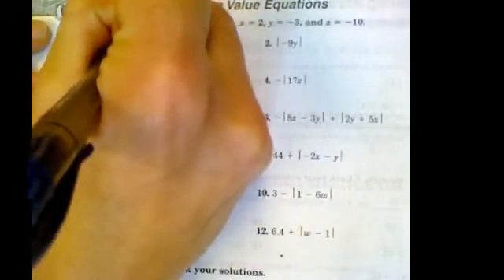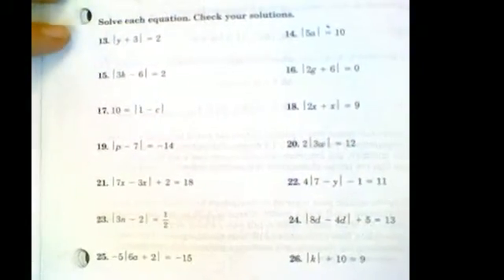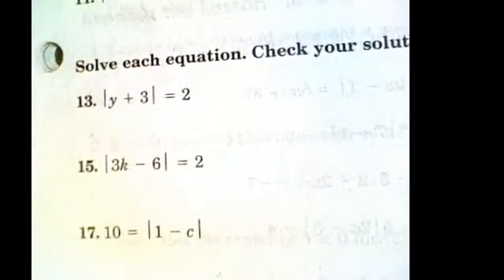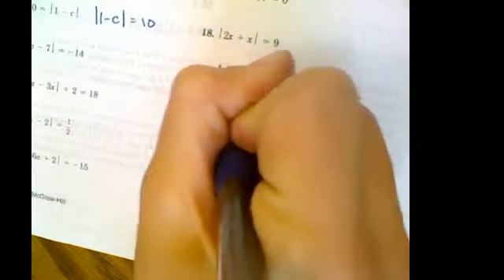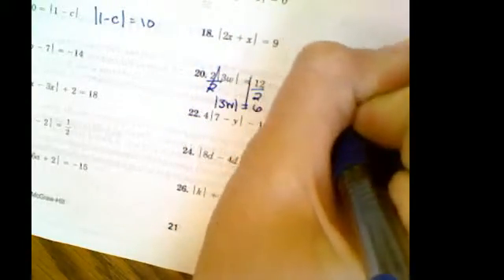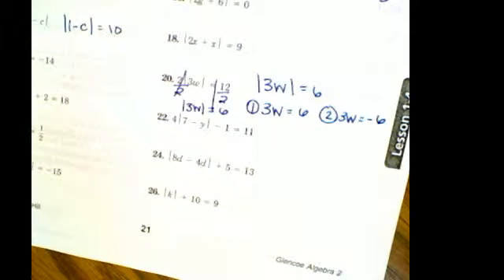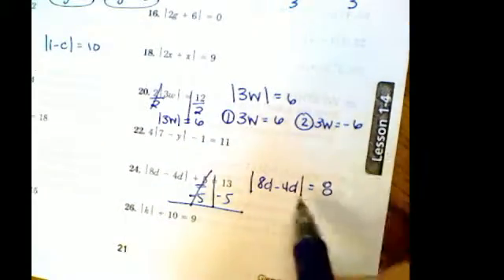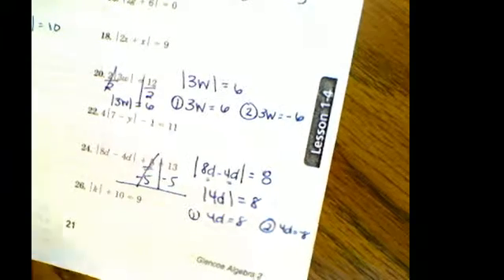Staci McGruder Live Stream